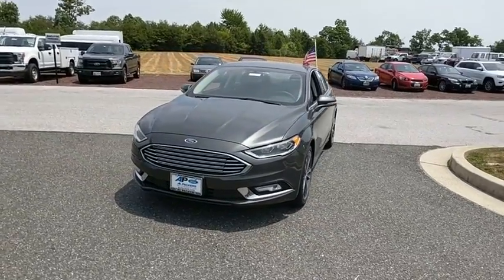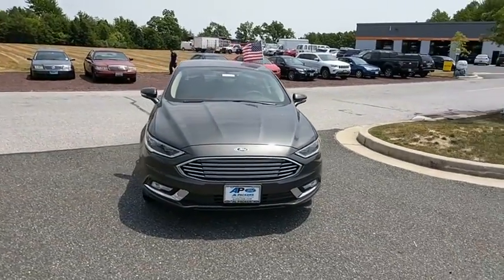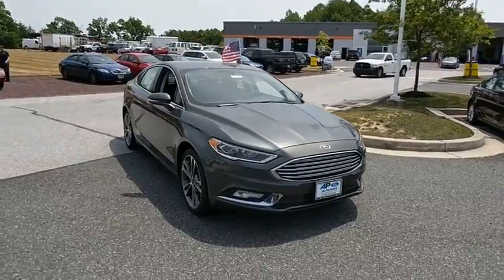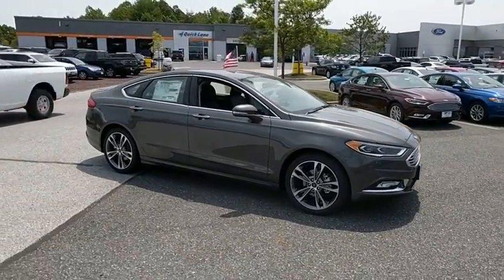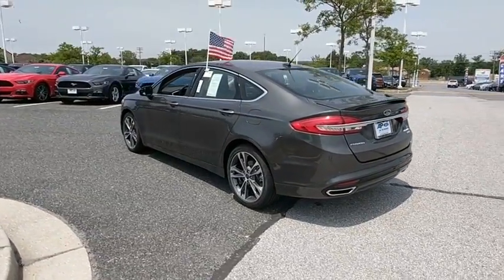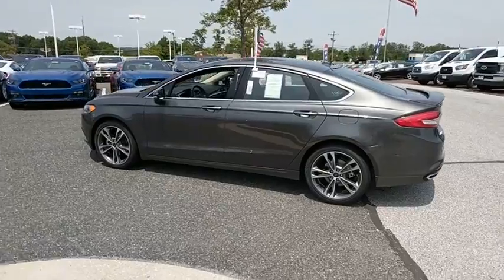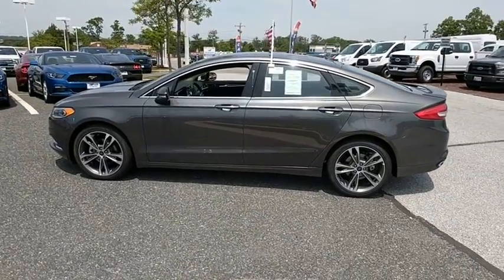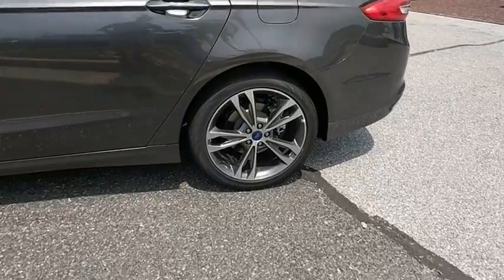2017 Ford Fusion Baltimore, Wilmington, White Marsh, Rosedale, MD H1943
[LISTING _TYPE] 2017 Ford Fusion
Al Packer Ford: Servicing Baltimore, Maryland near Wilmington, White Marsh, and Rosedale, MD.
2017 Ford Fusion Titanium - Stock#: H1943 - VIN#: 3FA6P0K93HR364335

Al Packer Ford
9801 Pulaski Hwy

Our Price You See, Is the Price You Get guarantee is exactly that. We will not include rebates few people qualify for to insult your intelligence by showing a fake low price. We are committed to making your buying experience as transparent and easy as possible. Our internet pricing does not include your local taxes, local tags, our $299 dealer processing fee, or destination and delivery. Internet pricing does include Ford Financing rebates if applicable and is not compatible with any potential 0% offer or special financing offer. Contact dealer for details. Also as a thank you for buying with us, all vehicles come with the Al Packer Advantage at no extra charge including: Free Oil Changes, Free Car Washes, Up to $1,000 in service savings!
WHEELS: 19 MACHINED-ALUM. PREM. PAINTED STAINLESS -inc: Tires: P235/40R19 Performance,EQUIPMENT GROUP 300A,MAGNETIC,ENGINE: 2.0L ECOBOOST (STD),FRONT LICENSE PLATE BRACKET,TRANSMISSION: 6-SPEED AUTOMATIC W/PADDLE SHIFTERS -inc: SelectShift (STD),VOICE-ACTIVATED TOUCHSCREEN NAVIGATION SYSTEM -inc: pinch-to-zoom capability SiriusXM Traffic and Travel Link w/5-year prepaid subscription Not available in AK/HI SiriusXM audio and data services each require a subscription sold separately or as a package by SiriusXM Radio Inc If you decide to continue service after your trial the subscription plan you choose will automatically renew thereafter and you will be charged according to your chosen payment method at then-current rates Fees and taxes apply To cancel you must call SiriusXM at 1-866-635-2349 See SiriusXM Customer Agreement for complete terms All fees and programming subject to change SiriusXM and all related marks and logos are trademarks of SiriusXM Radio Inc,Turbocharged,Front Wheel Drive,Power Steering,ABS,4-Wheel Disc Brakes,Brake Assist,Brake Actuated Limited Slip Differential,Aluminum Wheels,Tires - Front Performance,Tires - Rear Performance,Temporary Spare Tire,Heated Mirrors,Power Mirror(s),Integrated Turn Signal Mirrors,Rear Defrost,Intermittent Wipers,Variable Speed Intermittent Wipers,Rear Spoiler,Daytime Running Lights,Automatic Headlights,Fog Lamps,AM/FM Stereo,CD Player,Premium Sound System,Satellite Radio,MP3 Player,HD Radio,Steering Wheel Audio Controls,Auxiliary Audio Input,Bluetooth Connection,Telematics,Smart Device Integration,Pass-Through Rear Seat,Rear Bench Seat,Adjustable Steering Wheel,Trip Computer,Power Windows,WiFi Hotspot,Leather Steering Wheel,Keyless Entry,Power Door Locks,Keyless Start,Cruise Control,Climate Control,Multi-Zone A/C,Power Driver Seat,Power Passenger Seat,Leather Seats,Bucket Seats,Heated Front Seat(s),Driver Adjustable Lumbar,Passenger Adjustable Lumbar,Seat Memory,Driver Vanity Mirror,Passenger Vanity Mirror,Driver Illuminated Vanity Mirror,Passenger Illuminated Visor Mirror,Auto-Dimming Rearview Mirror,Floor Mats,Mirror Memory,Remote Engine Start,Security System,Engine Immobilizer,Traction Control,Stability Control,Front Side Air Bag,Rear Parking Aid,Tire Pressure Monitor,Driver Air Bag,Passenger Air Bag,Front Head Air Bag,Rear Head Air Bag,Passenger Air Bag Sensor,Knee Air Bag,Child Safety Locks,Back-Up Camera